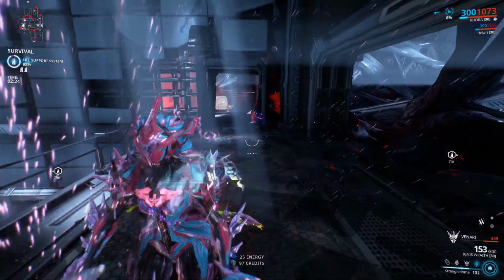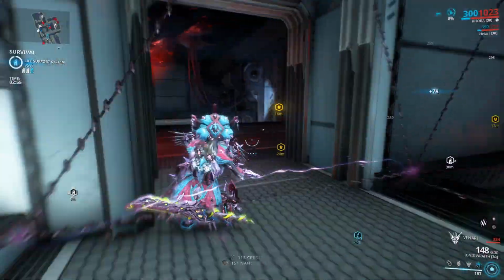Best Neurode Farm in 2020!!!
This video is for Warframe. Its a sort of guide on where to farm neurodes and how to maximize how many you get. This mission is a dark sector survival so it can be very hit or miss so give it a few shots before you give up on it. You will need a pilfering Khora, a Nekros with a high slash weapon and using desecrate, or a pilfering Hydroid. If you have friends take all 3 and maybe an extra nekros. Make sure you have a Smeeta Kavat with charm as well, if you do not have one I suggest working on getting one for any resource farm as it will help your drops a lot. If you can afford to get them also grab a resource booster and resource drop chance booster. The place is Zabala on Eris. I hope this video helps.